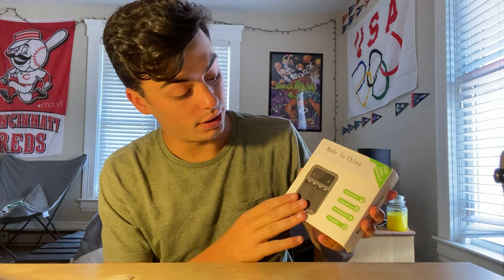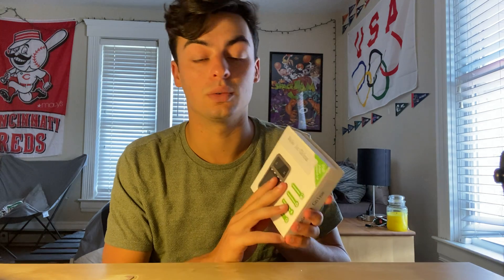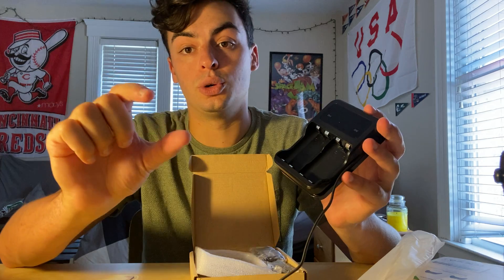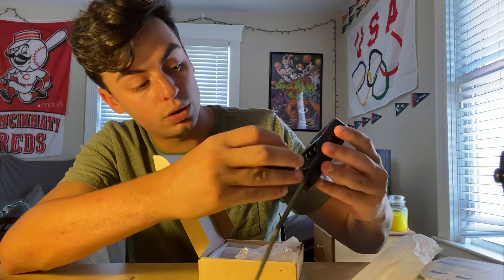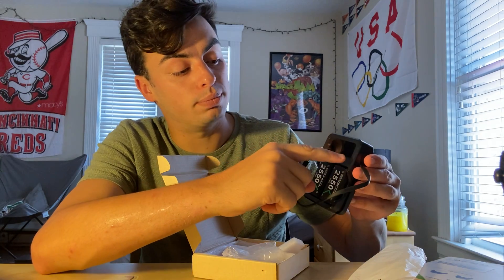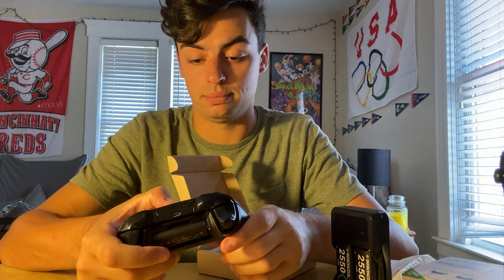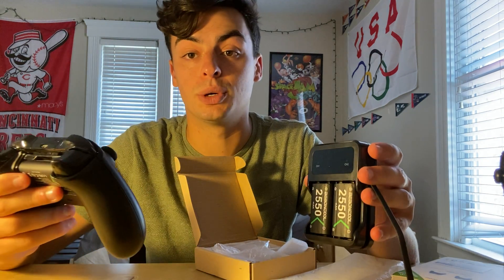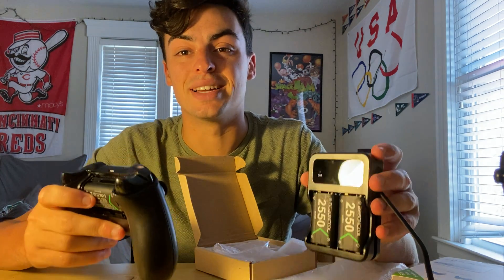Review of Doledo Controller Battery Pack for Xbox One/Xbox Series X|S, Rechargeable Battery Pack